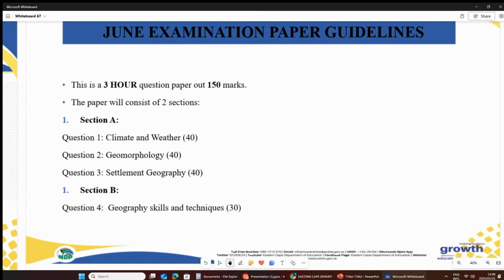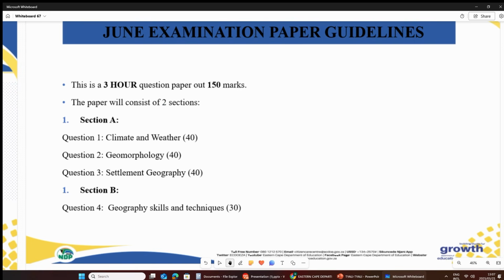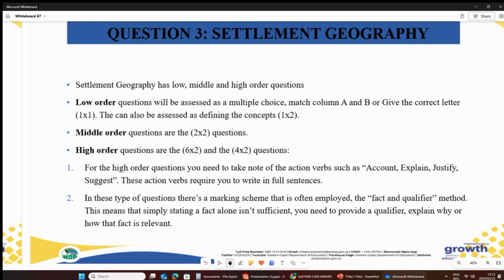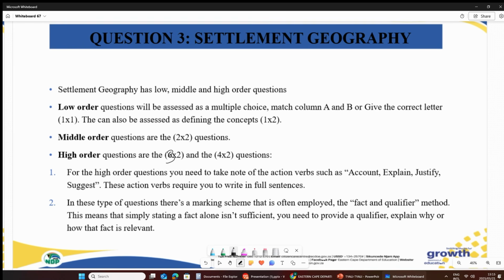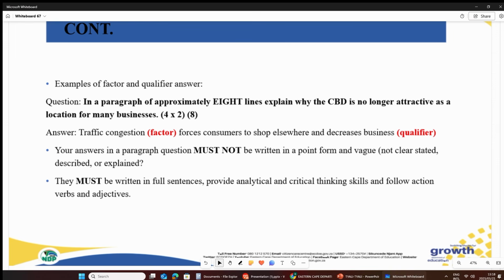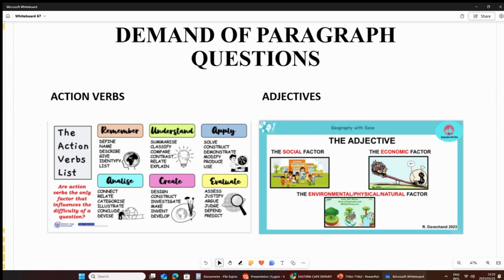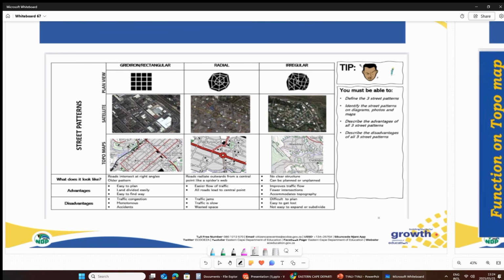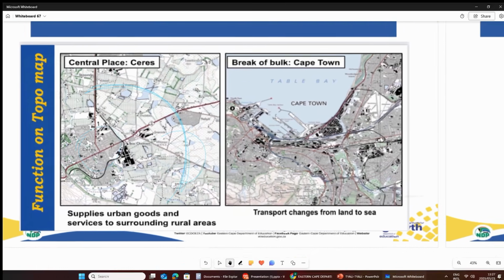Grade 12 Geography - Settlement Geography